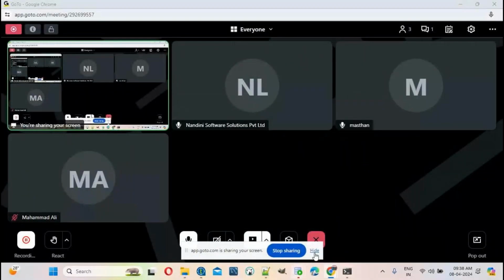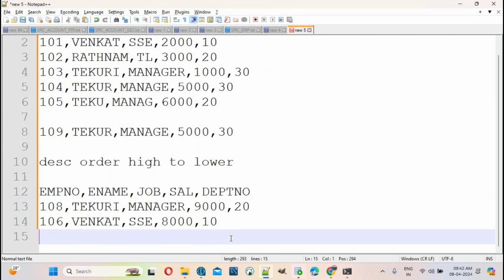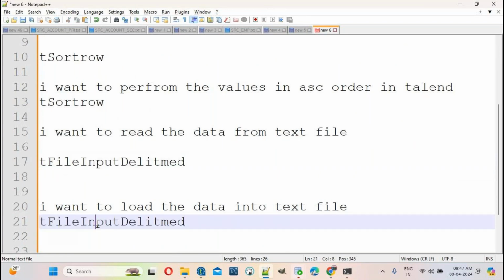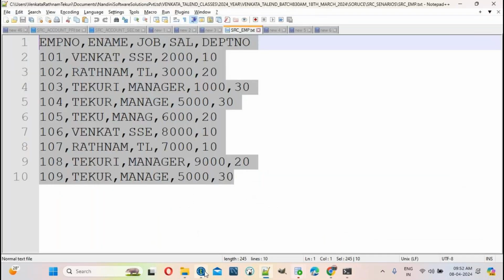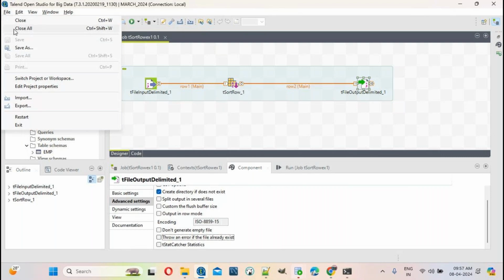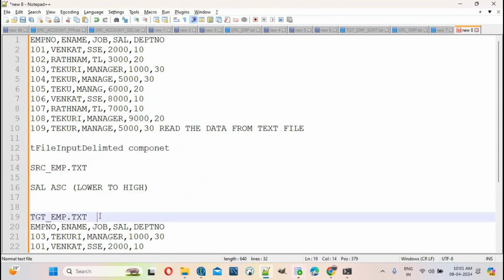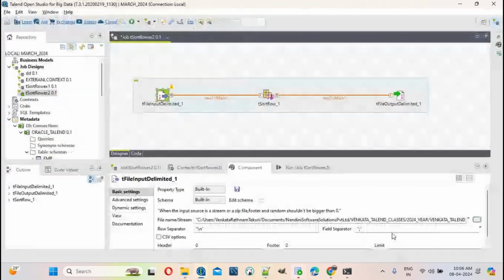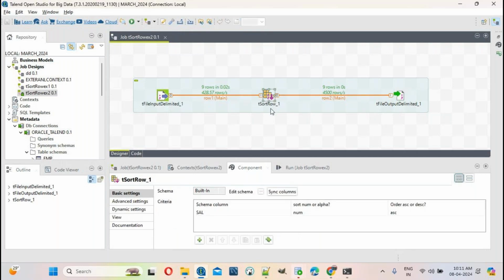Talend ETL Tool For Beginners & Advanced| Real Time Classroom & Online Training| Venkat | 9538160185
Hi All,
I am providing Talend Data Integration ETL Tool Real Time Online  & Classroom Training Classes .
Course Details:
Talend Data Integration ETL Tool,Talend Open Studio,Talend Open Studio for BigData ,Talend ETL Tool ,Snowflake and TAC.

This video contains Demo of Talend Data Integration ETL tool and tSnowflakeinput Component Example.

Talend ETL Tool New batch is going to start from 17th April 2024@9.30 AM

Thanks
Nandini Software Solution Pvt. Ltd.